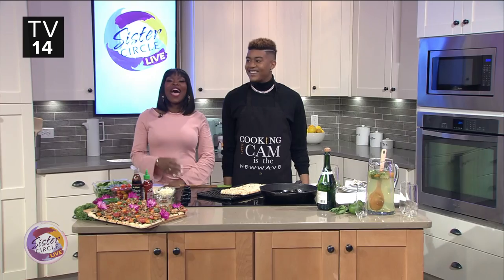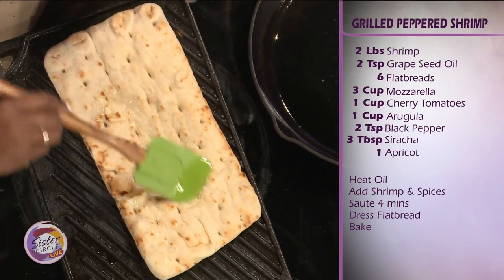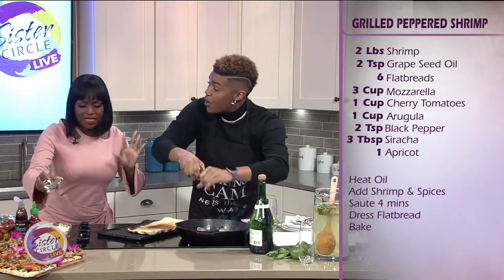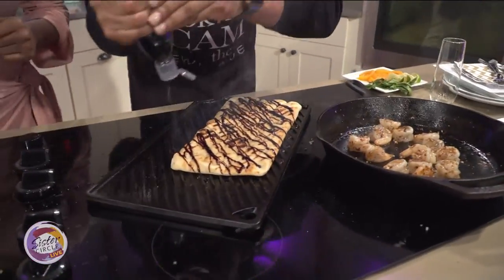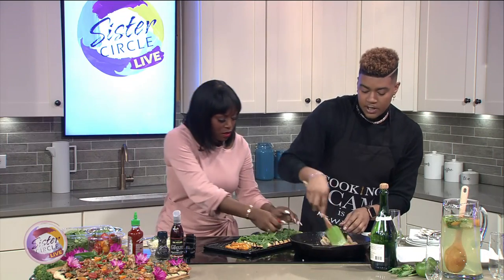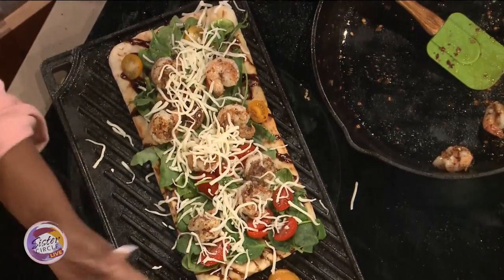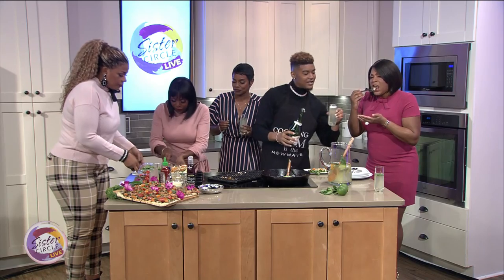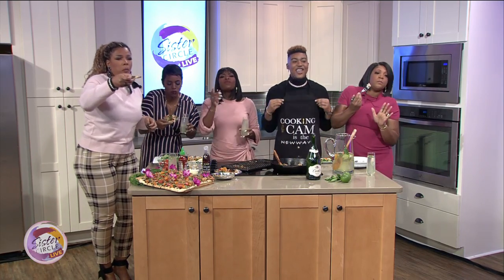Sister Circle | Chef Cam NationalApricotDay - Pepper Shrimp Apricot Flatbread